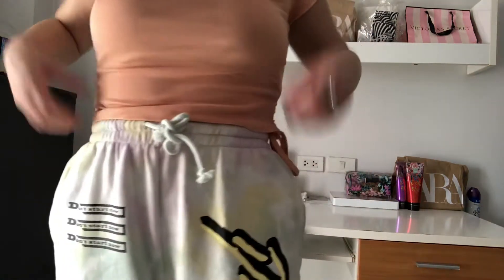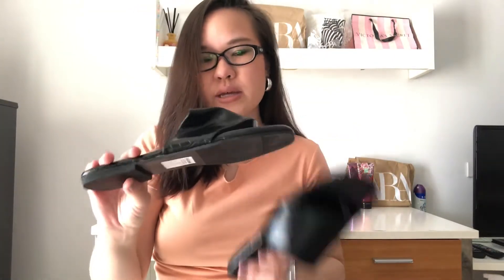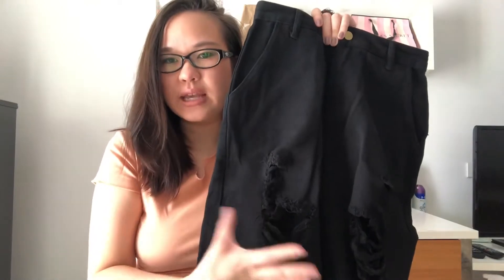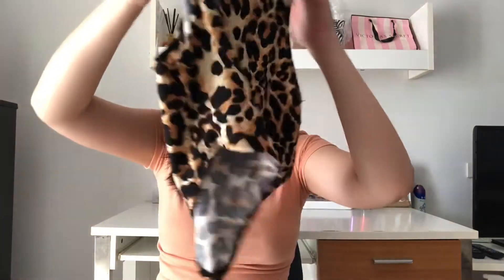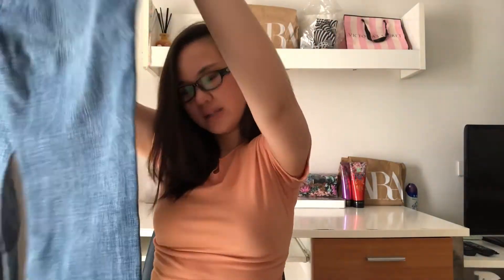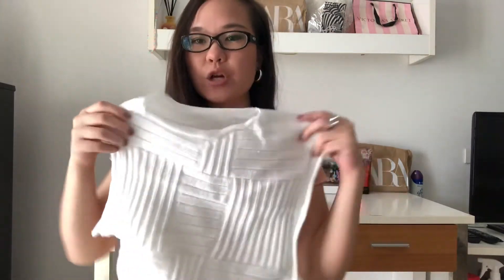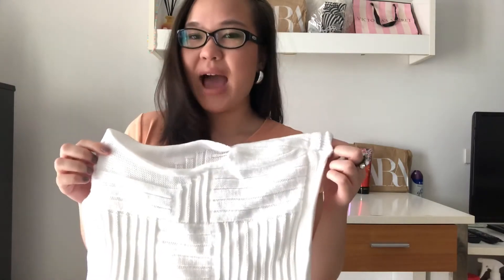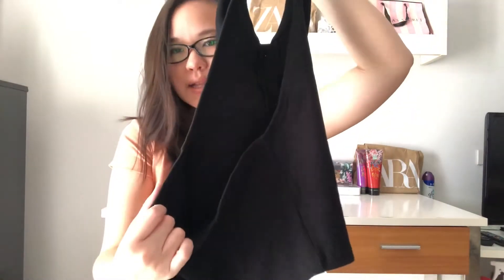SHOPPING AT THE MARKET HAUL | PART 5 ✨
Hi guys! 👋🏼